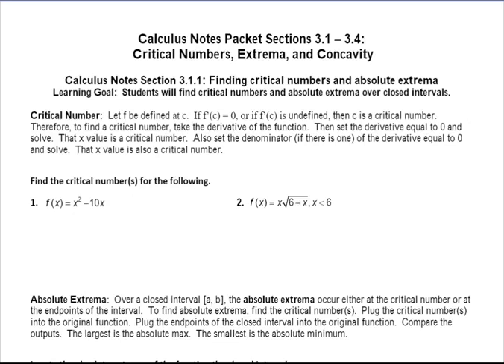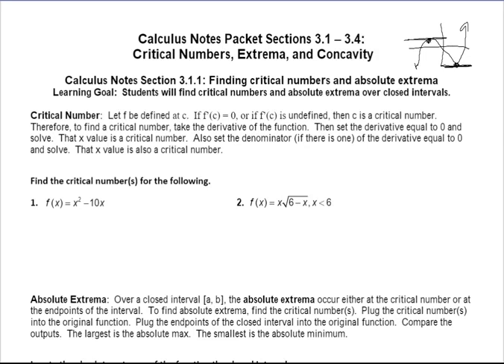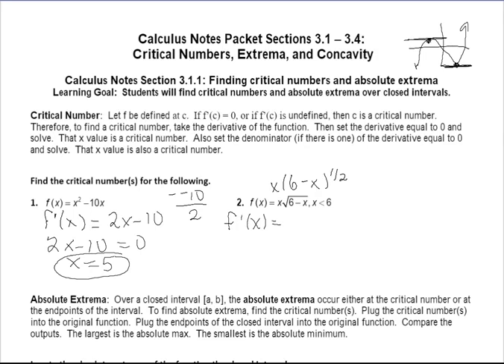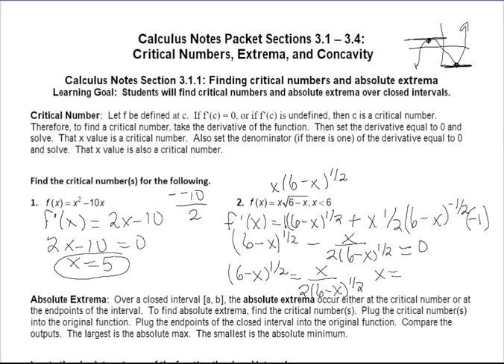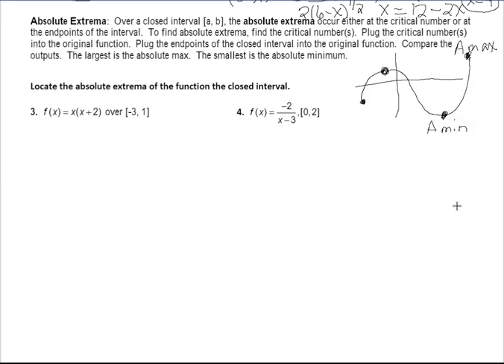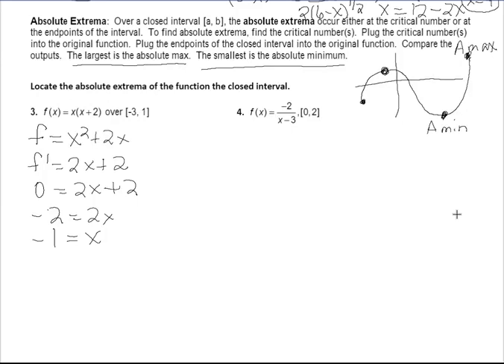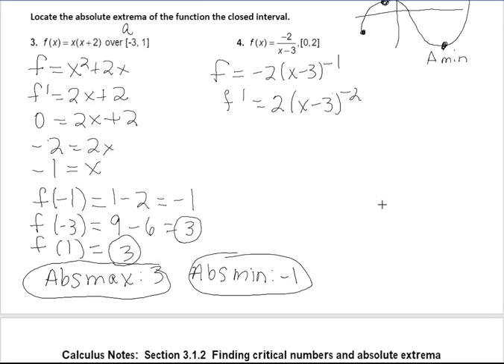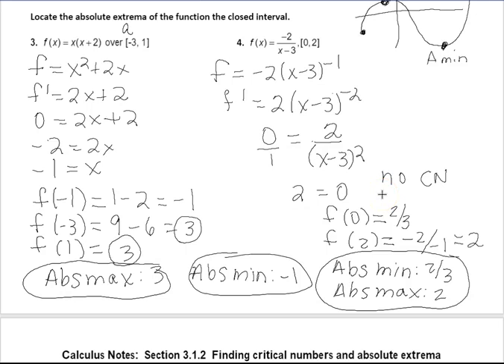Video Notes 3.1.1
Critical numbers and absolute extrema